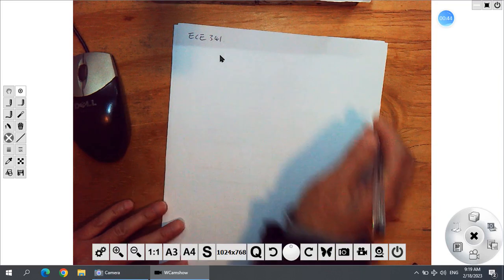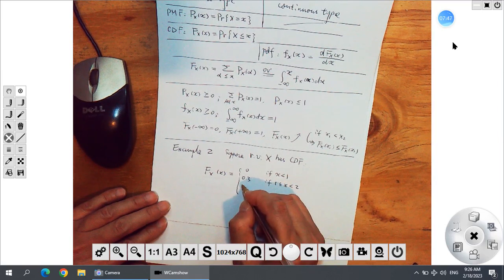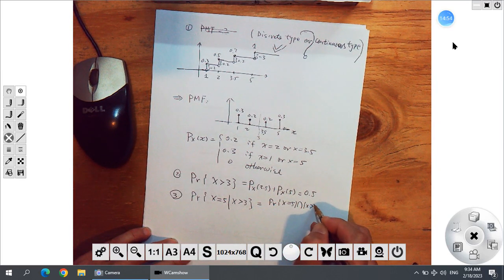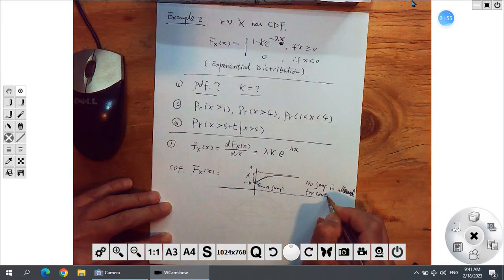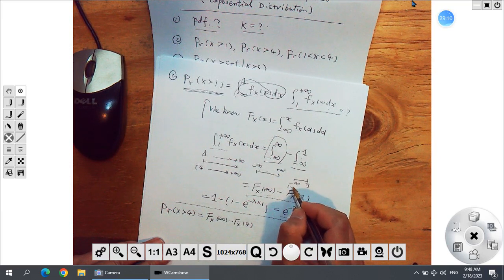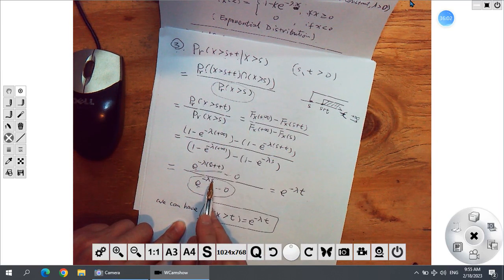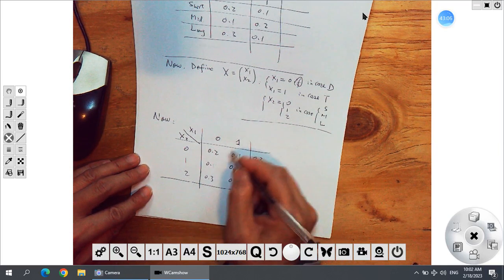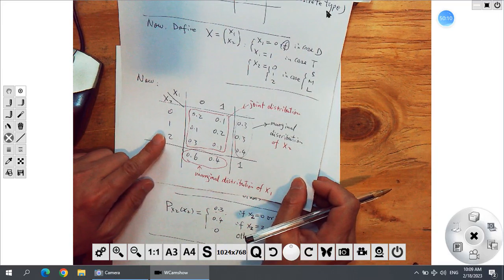ECE341LecMakeup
Examples on RVs, CDF, pdf, PMF